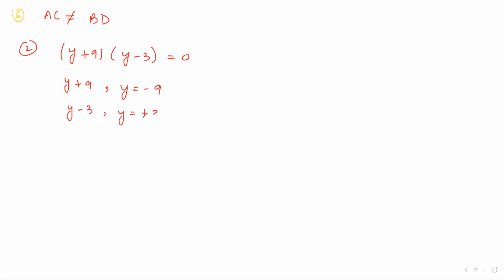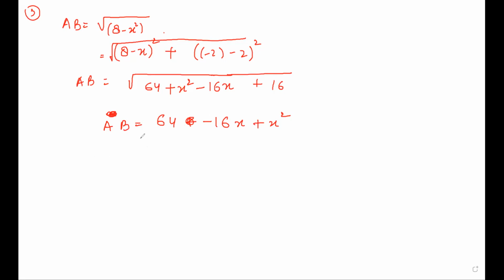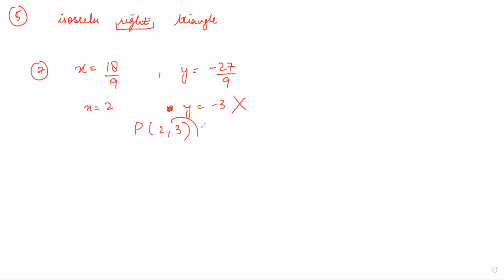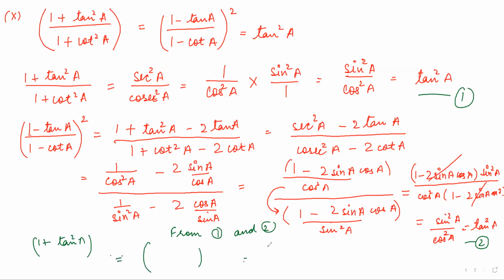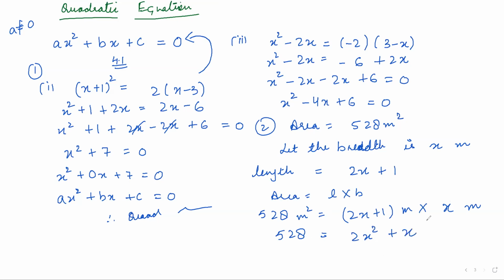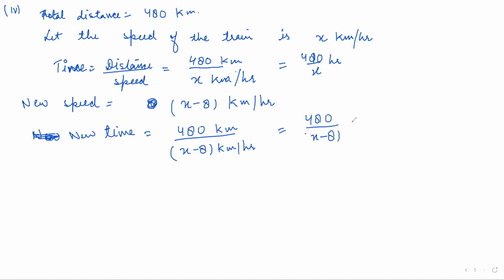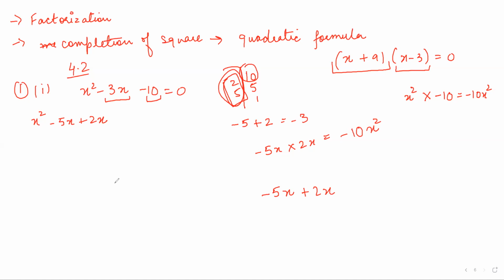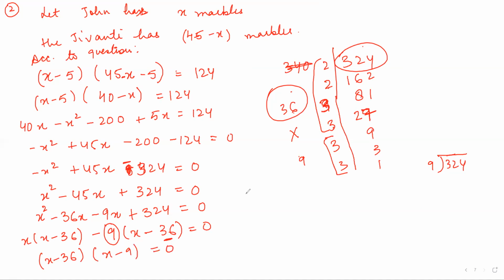Learnivio | Quadratic Equations Exercise 4.1 and 4.2 | Lect 1 | 10th Class II | 19-07-2022